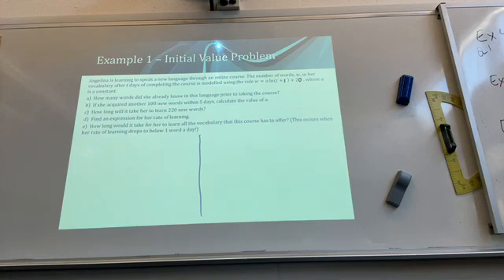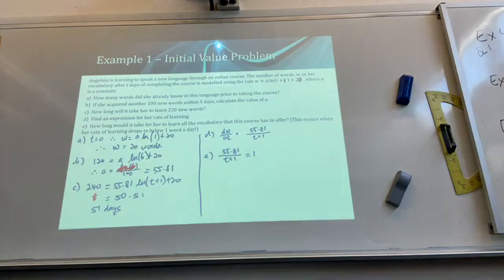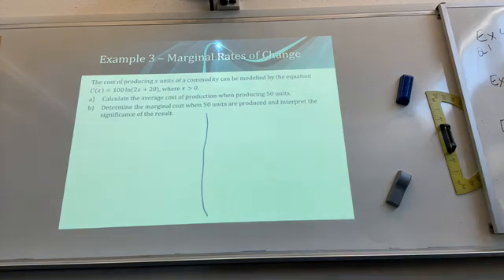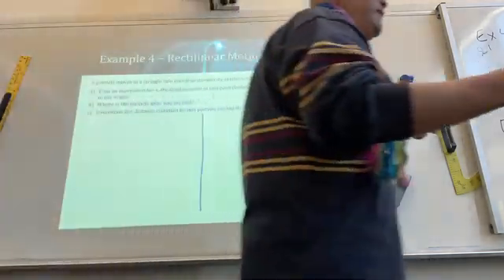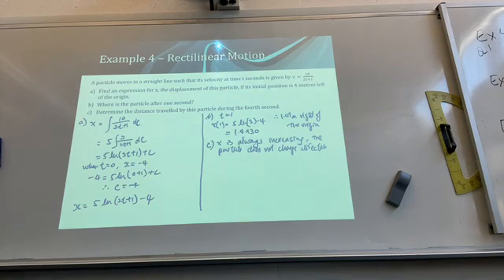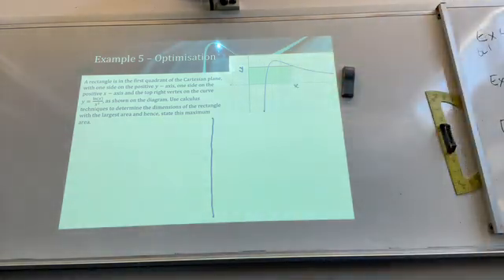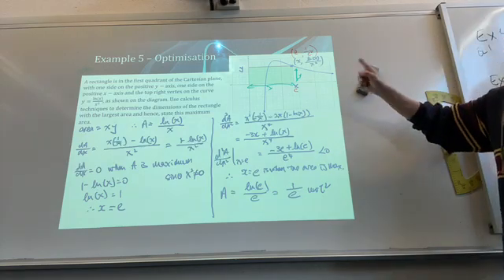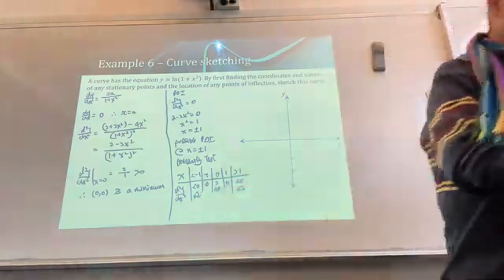Applications of Natural Logarithms And Their Derivatives